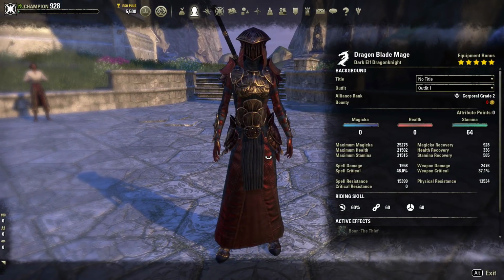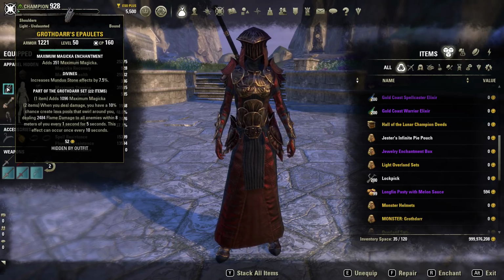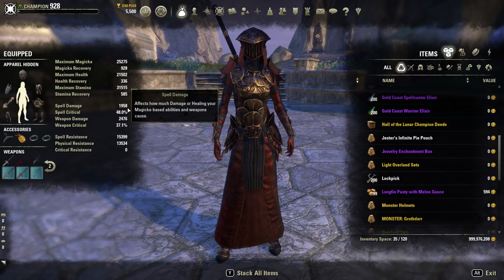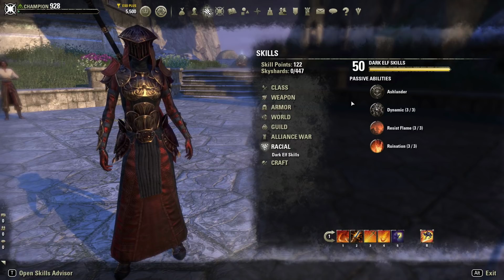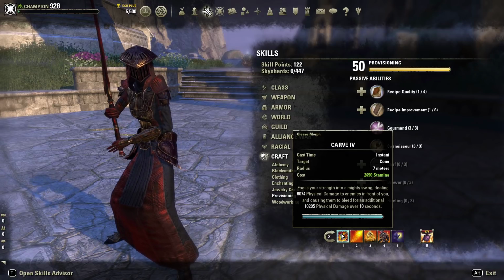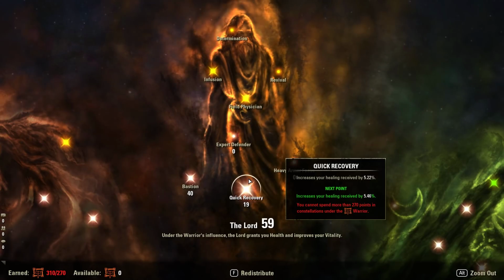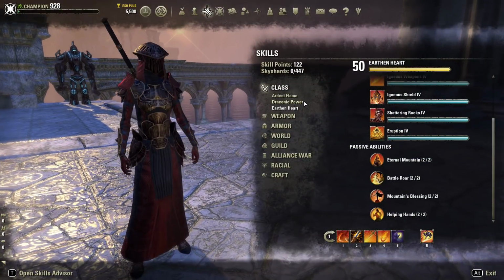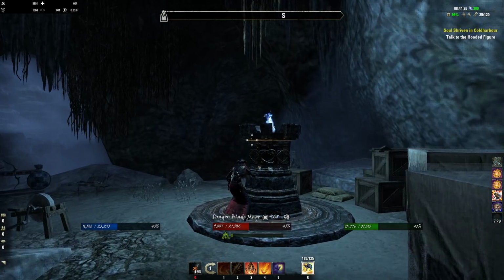ESO Dragon Blade Mage (Dragonknight Character) Role: Damage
So today I bring you a new character build the Dragon Blade Mage Dragonknight.

Primary Role: Damage can be a healer and tank.